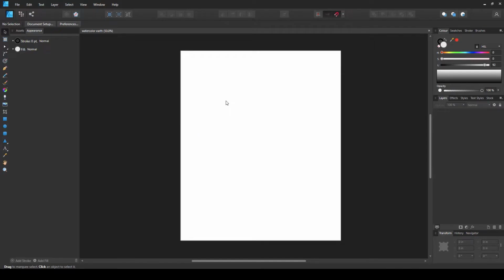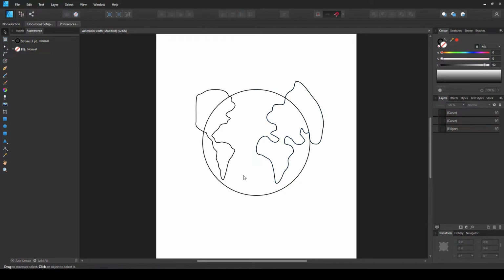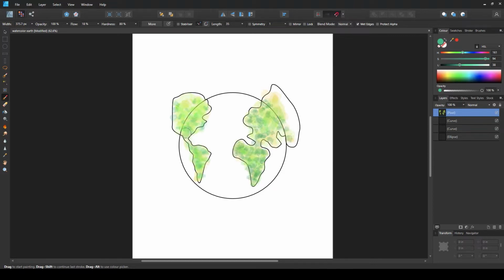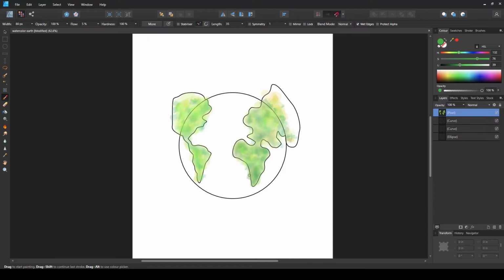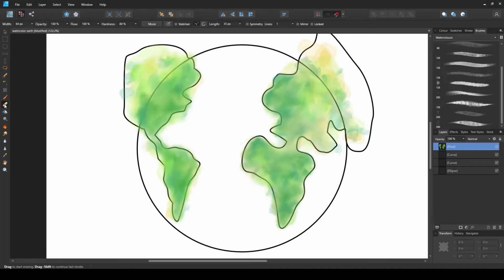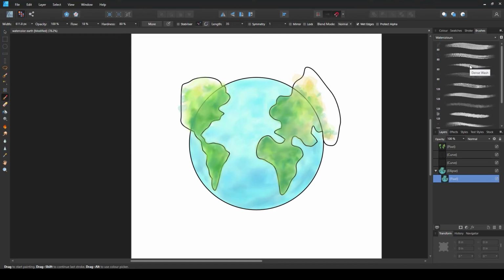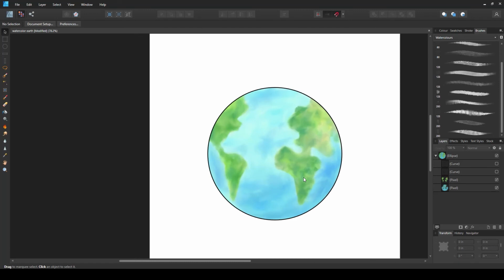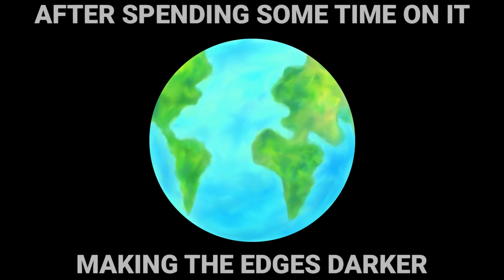Creating Watercolor Earth in Affinity Designer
In this video I show you the step-by-step process of creating a watercolor style earth inside Affinity Designer

00:00 What's in this video?
00:23 Intro
00:29 Using a Graphic Tablet
00:57 Creating Vector Outlines of the Earth
03:49 Coloring the Continents
08:20 Blending the Colors
09:44 Creating Dense Color Areas in Continents
11:02 Blending Dense Color Areas
13:21 Removing Bleed Out Colors
14:54 Coloring the Oceans
17:15 Blending Colors in Oceans
17:39 Creating Dense Color Areas
18:37 Blending Dense Color Areas
19:33 Clipping Continents inside Earth Shape
21:43 Tip for Using on T-shirts
22:45 Tip for Making Colors Vibrant
23:46 Final Result